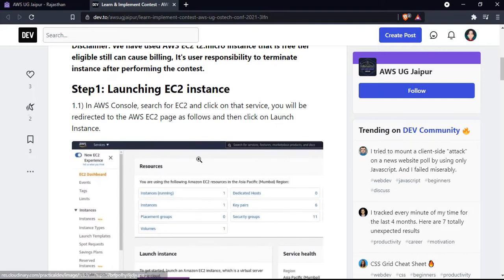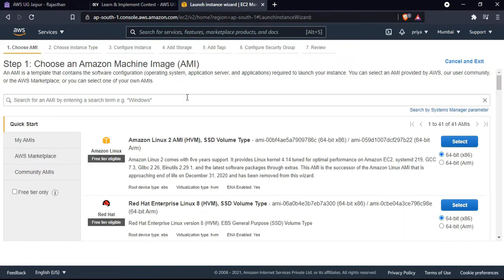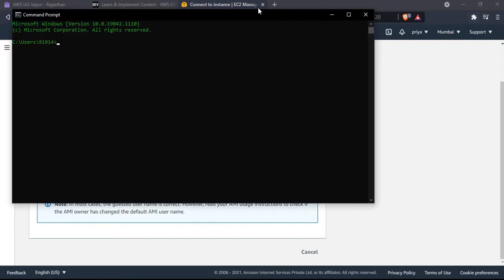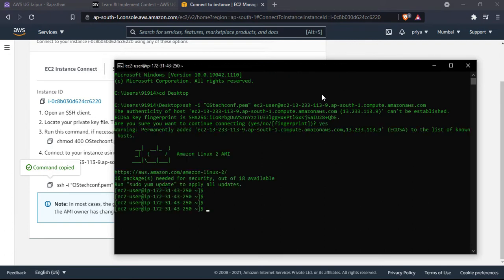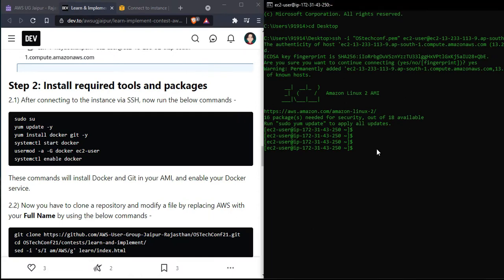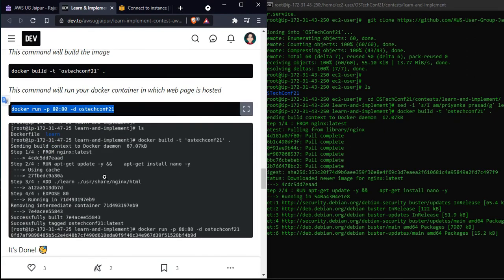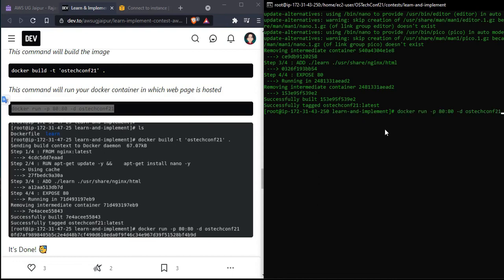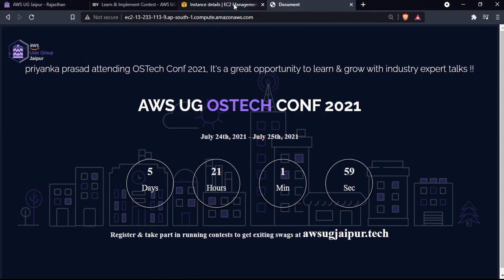AWS UG OSTech Conf 2021: Learn and Implement Challenge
In this video, We have explained how you can participate in the "Learn and Implement Challenge"  by AWS UG Jaipur in OSTech Conf 2021.
Submit your entries now, and get the goodies from us.